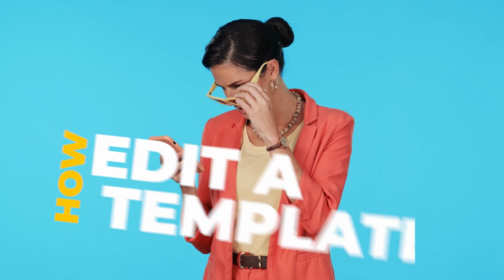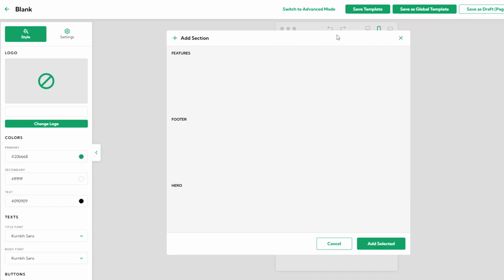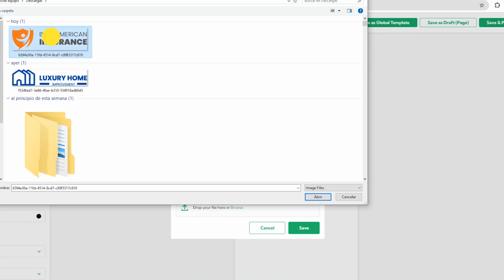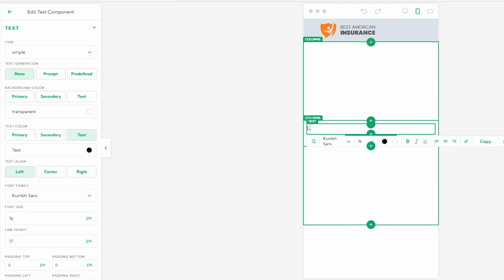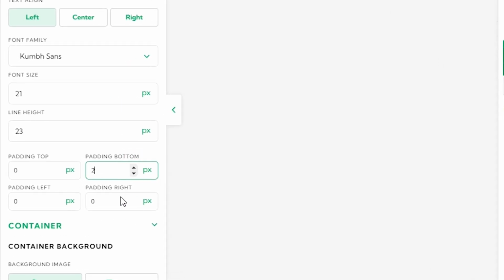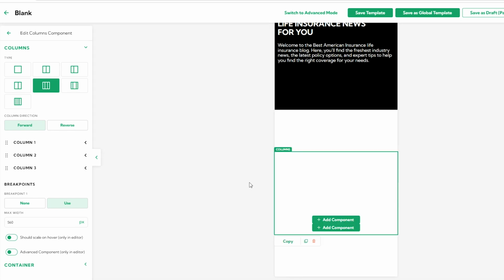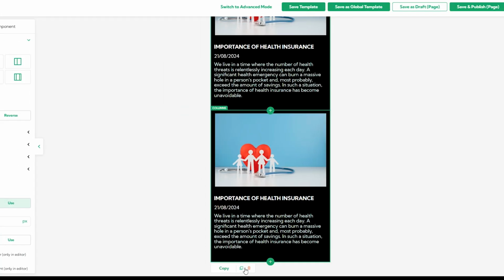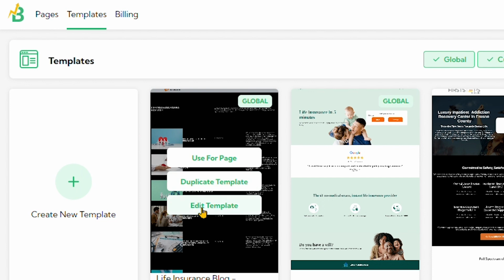How to edit a template | Bigly Page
Welcome to the Bigly Page Youtube Channel!

In this video tutorial, we will show you how to edit a template on bigly page.

With Bigly Page you can build a website in Seconds with AI.